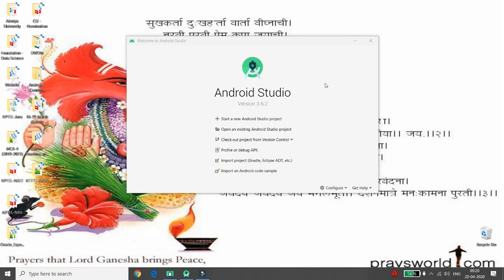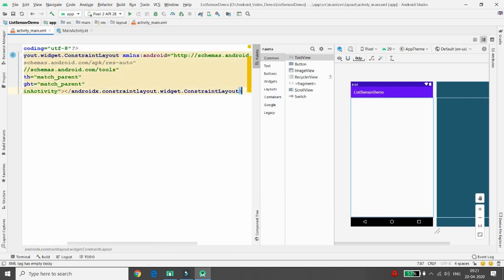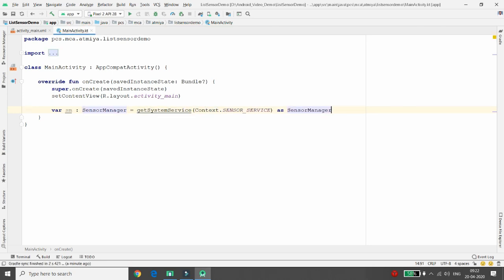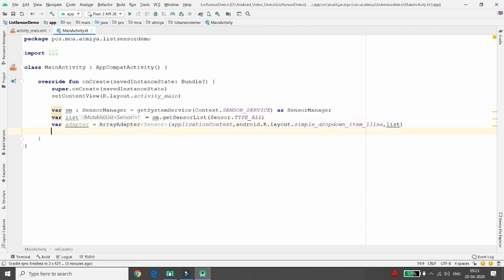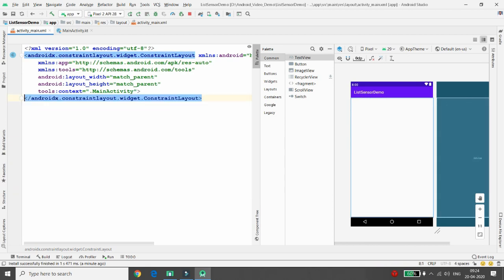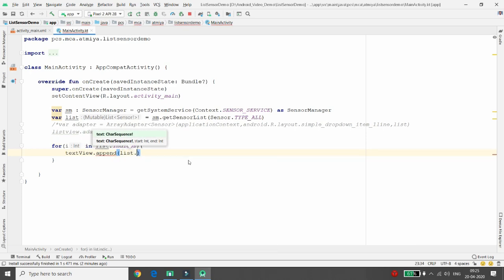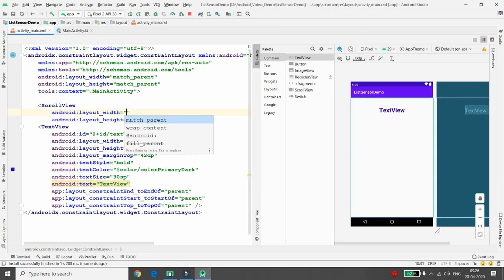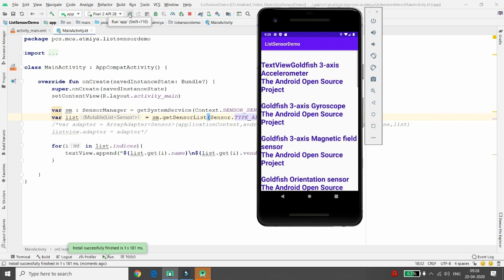How to retrieve all hardware supported sensors - Android Kotlin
This video demonstrate step by step implementation of how to develop android app to retrieve all hardware supported sensors in Android and bind it in ListView and TextView.

Keep Learning